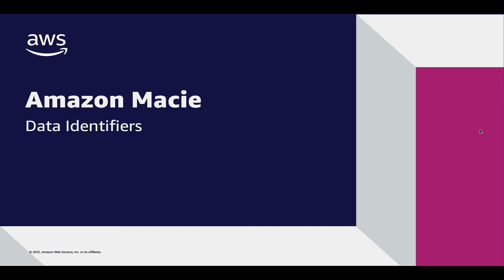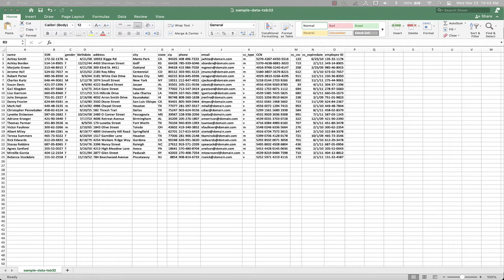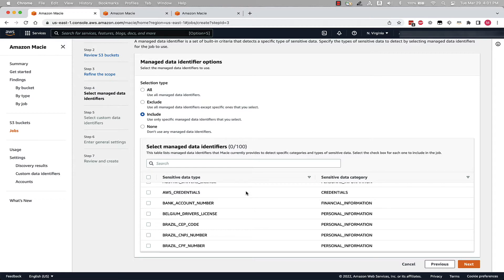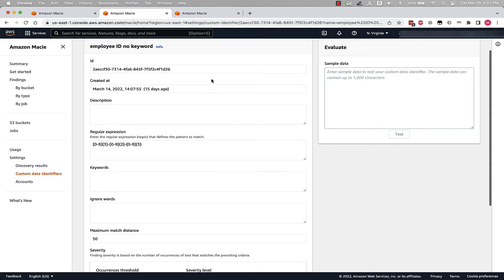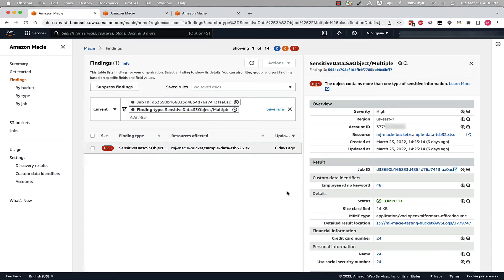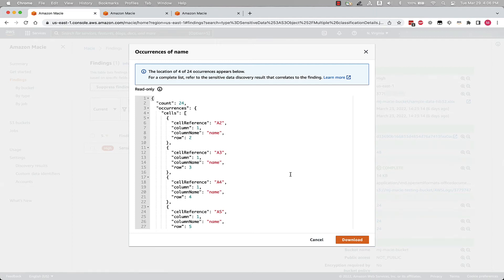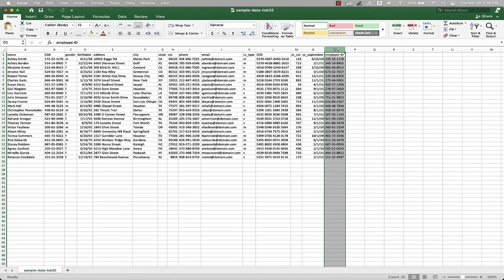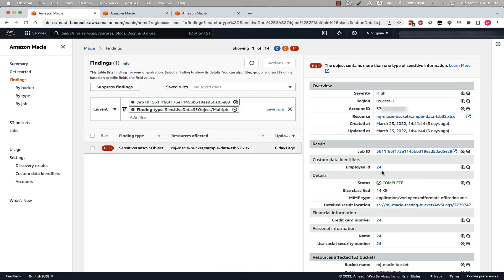How Amazon Macie Uses Keywords to Discover Sensitive Data | Amazon Web Services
In this video we will go over setting up two different Amazon Macie sensitive data discovery jobs to discover sensitive data in an Excel file. We will use custom data identifiers with and without a keyword to show you the power of Macie managed data identifiers and how Macie can more accurately find data when using keywords in custom data identifiers.

Interested in self-paced digital training on this service? Visit AWS Skill Builder to take the Getting Started with Amazon Macie course